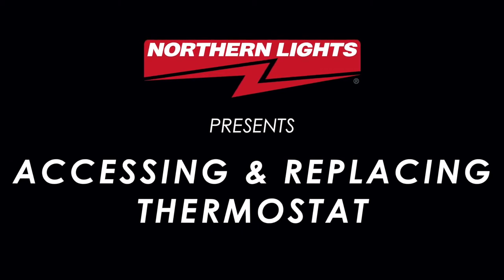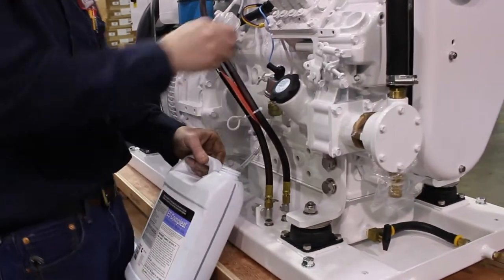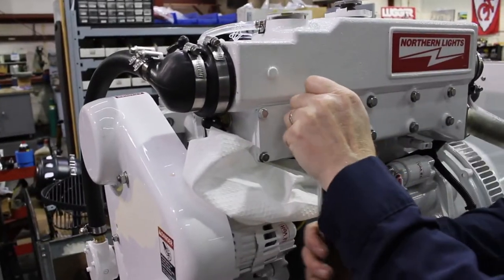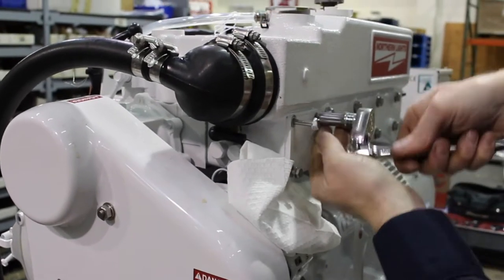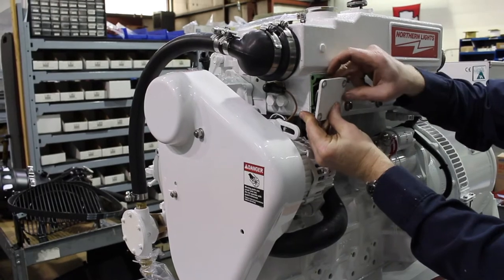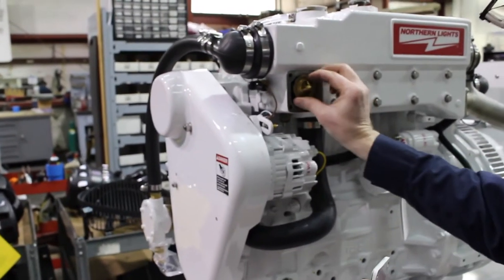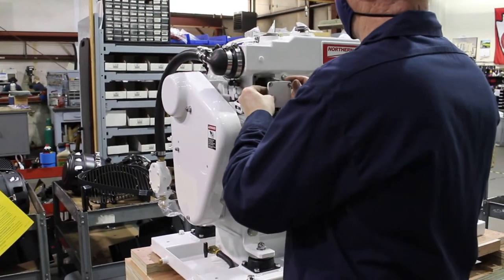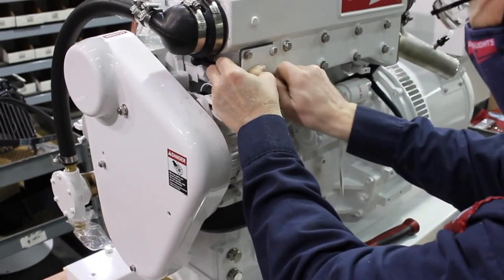Accessing & Replacing Thermostat on 7-20 kW Northern Lights Marine Generator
One of the most common causes of overheating is a sticky or malfunctioning thermostat. In this video we will demonstrate how to access and replace the thermostat on your Northern Lights 7-20 kW marine generator. This video includes the tools needed, how to properly access the thermostat, clean the gasket and replace your thermostat.

Tools needed:
10mm socket wrench
Gasket scrapers
Wire brush
Soft faced hammer
Pliers
Scotchbrite pad